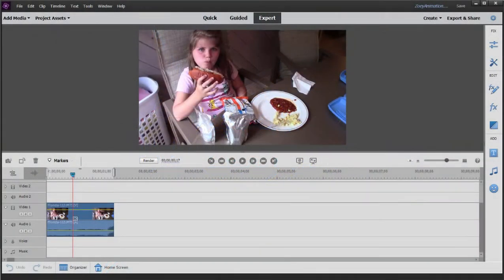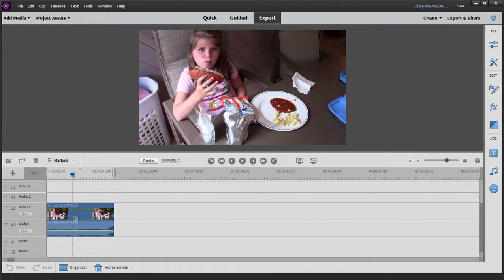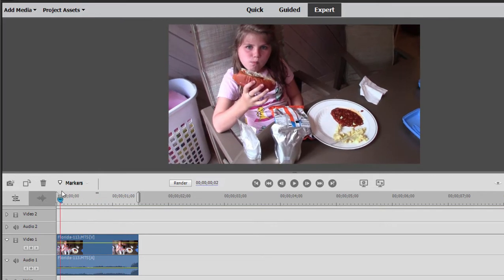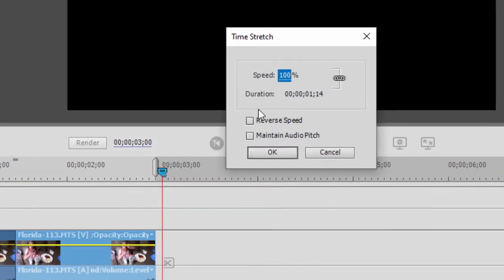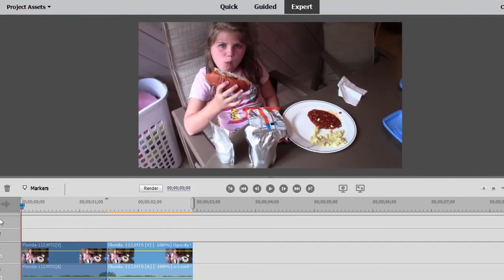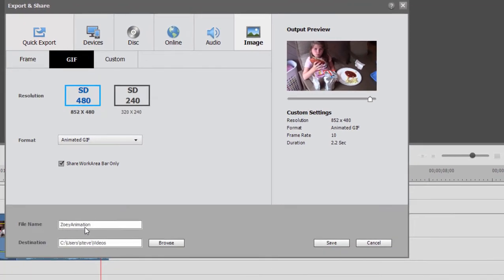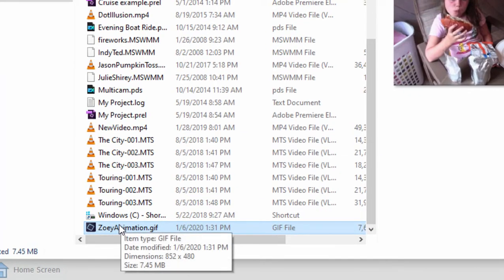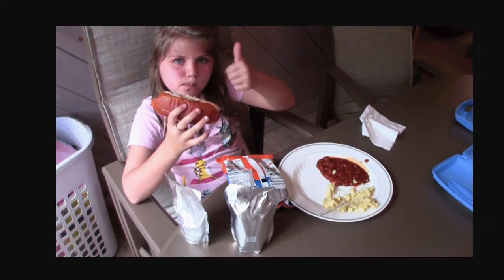Creating Animated GIFs in Premiere Elements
If you've got any questions, please drop by our free Community Forum at Muvipix.com or see our complete book "The Muvipix.com Guide to Adobe Premiere Elements" on Amazon.com